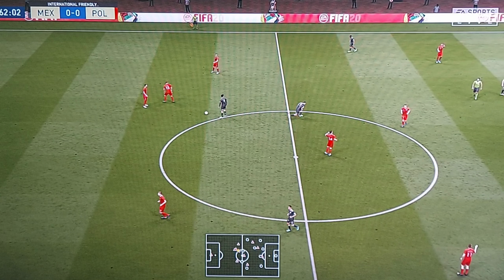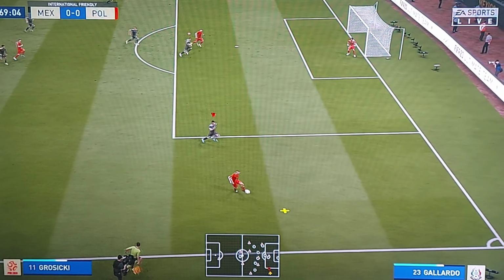FIFA Worldcup 2022 Mexico VS Poland | Who Will Win ? | Match Prediction Gameplay | PS4 Gameplay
Hey Amigos, Hope you all are fine and thanks for being the part of our freaking family. We are on youtube to create something different, a one stop for all.

Be with us for some amazing stuffs coming soon.